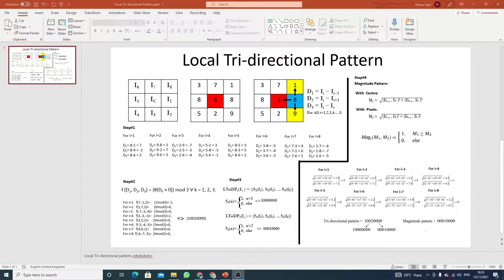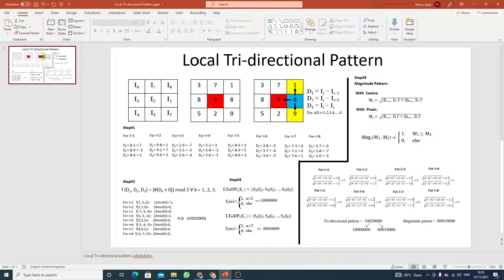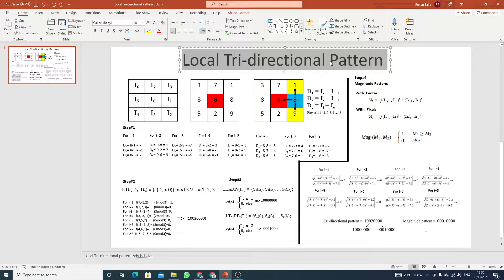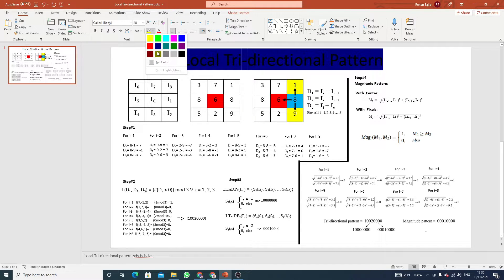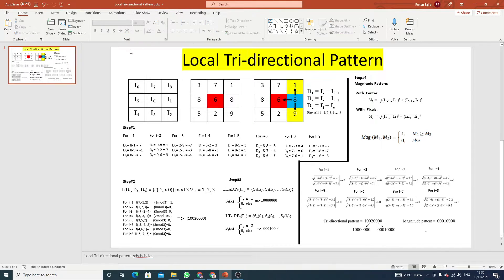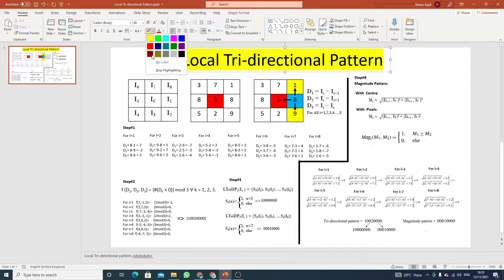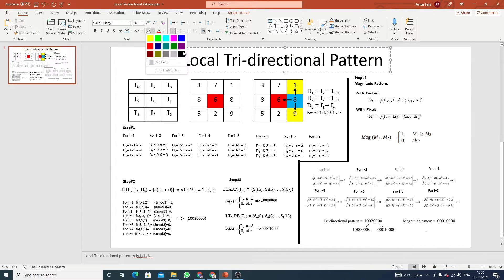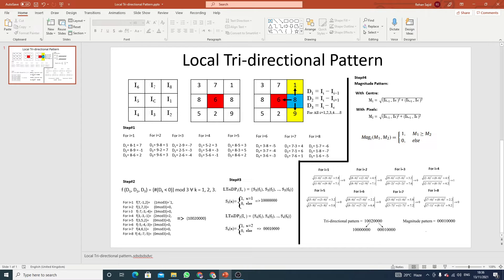How to Highlight Text in Powerpoint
In this video, I will show you how to highlight text in powerpoint. After watching this tutorial you can easily highlight text in microsoft powerpoint 2007, 2013, 2016 and 2019.